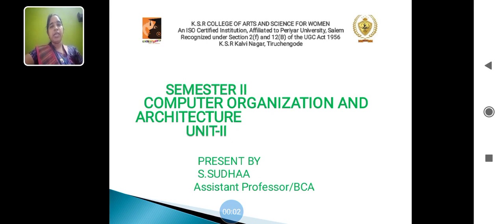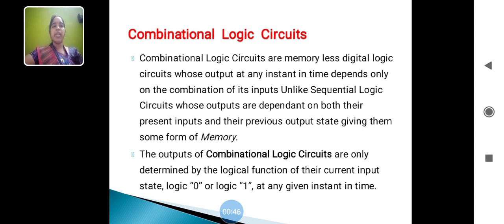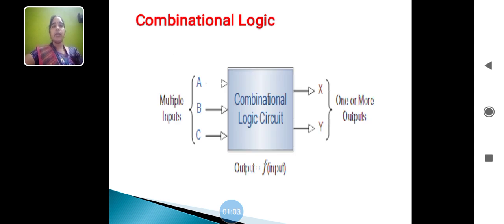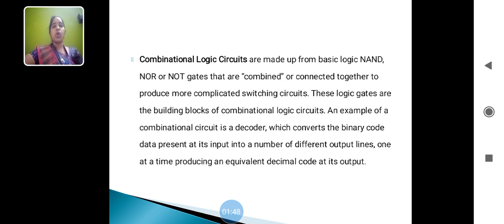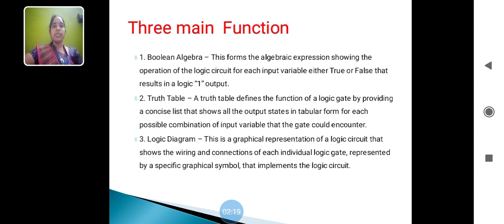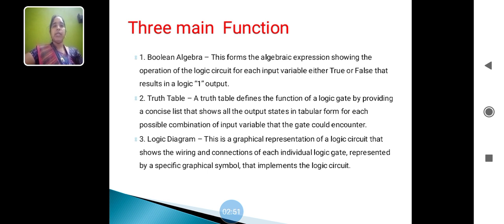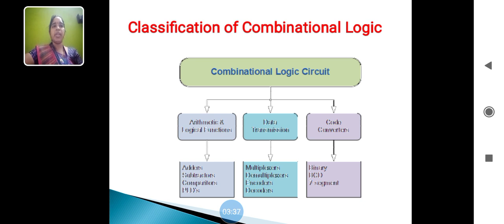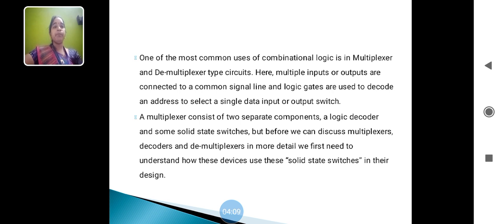LCS : Computer Organization and Architecture Unit II | Mrs. S. Sudhaa | Computer Applications